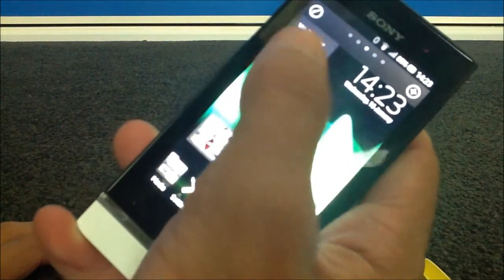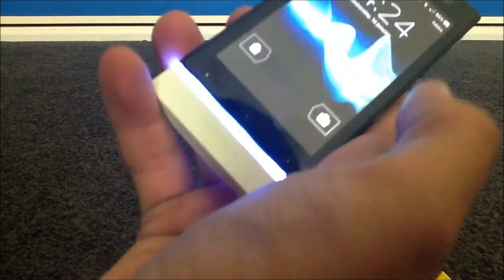Sony Xperia U Review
I recently bought a New Sony Xperia U from Seller: Luvyourphone off Ebay This is just a short review of the phone.